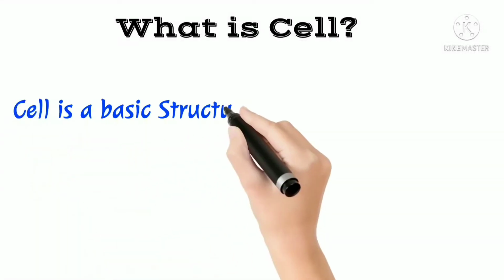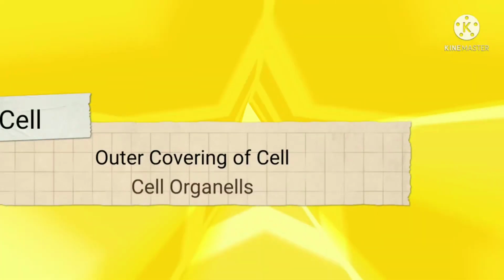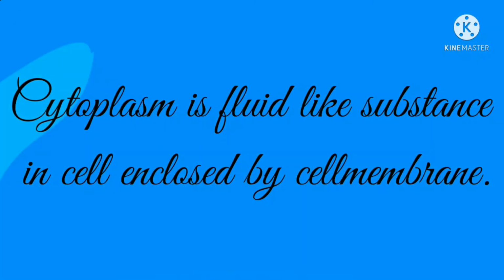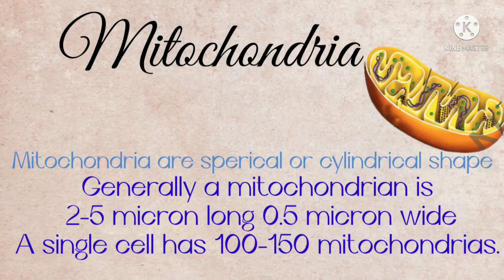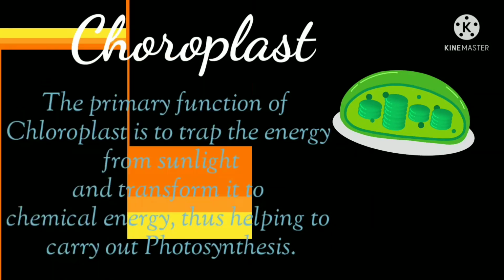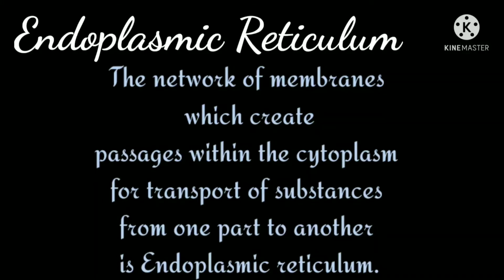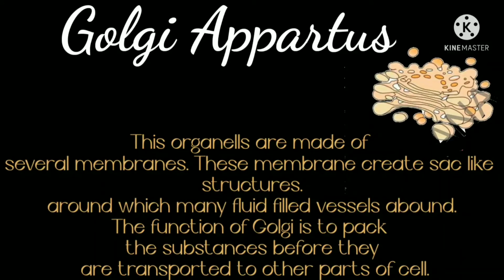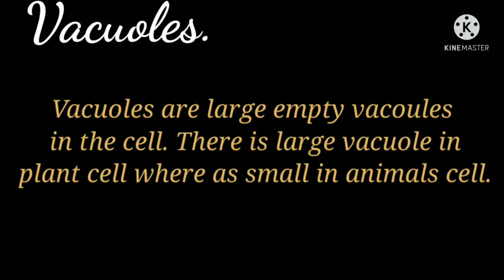Cell Structure and function:// Explanation: Class-9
Hello everyone Biology is very interesting subject and here in class 9 learning about cell is also very interested.

so let all learn it together.